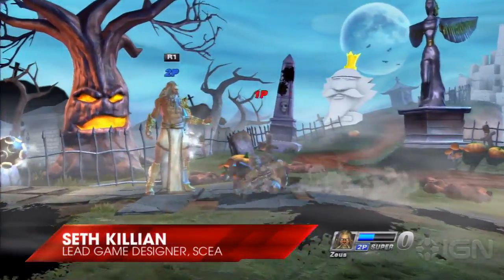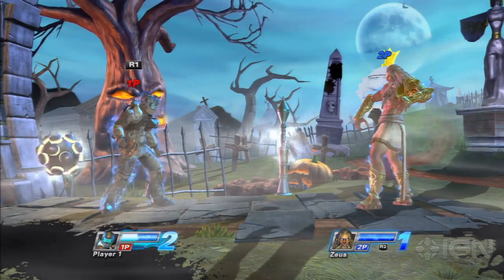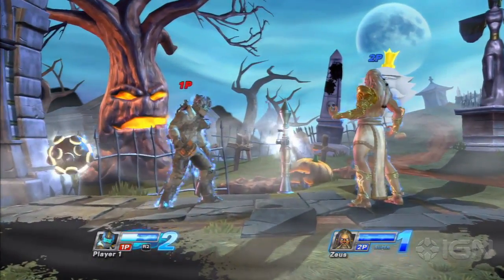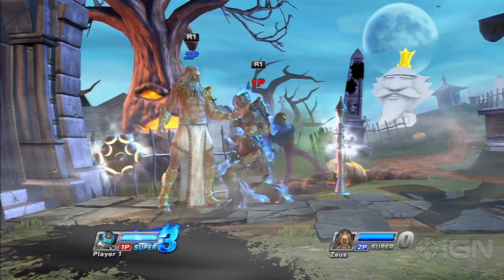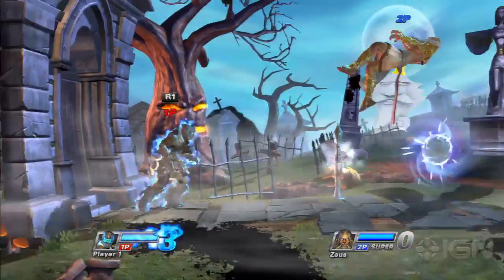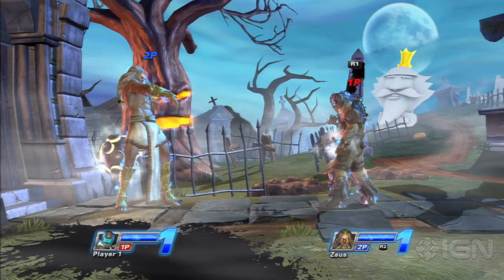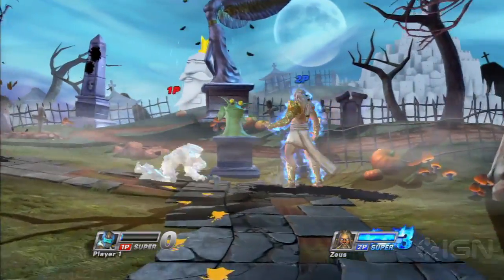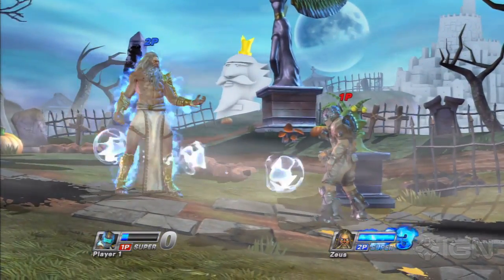Seth Killian Breaks Down the PlayStation All-Stars DLC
IGN is pleased to announce the newest batch of All-Stars DLC: Issac from Dead Space, Zeus from God of War and a stage mixing up MediEvil and The Unfinished Swan. Here's 27 minutes of footage of all of the new stuff with Seth Killian.